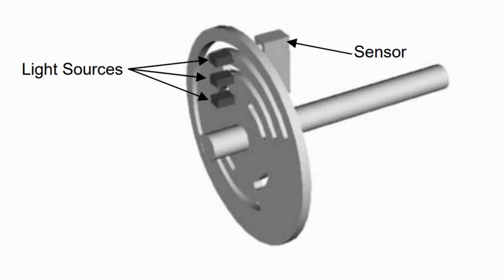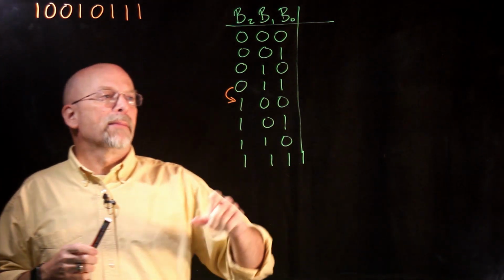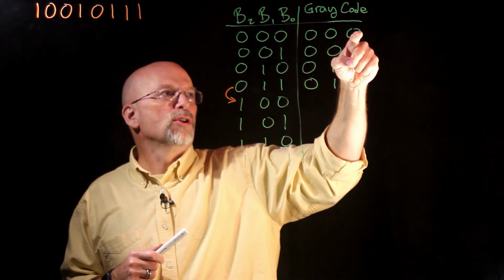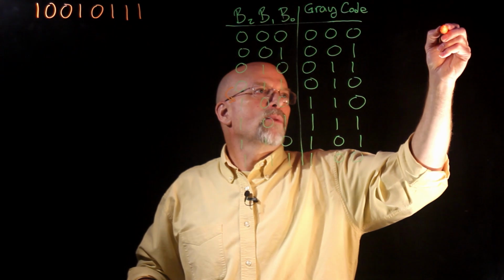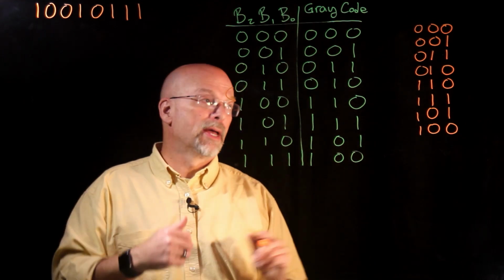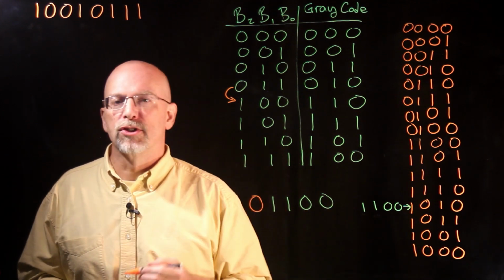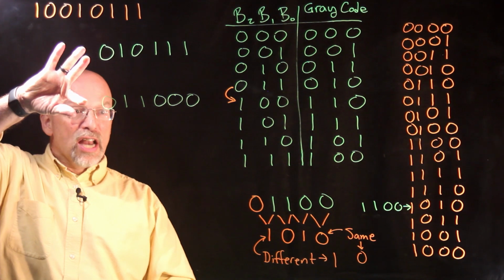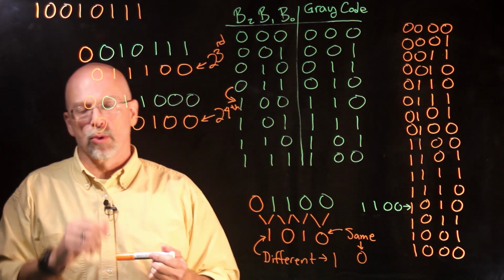Ep 011: Introduction to Gray Code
Not all binary sequences are used for counting. Some are used to identify things like position. In these cases, it's helpful to have a sequence that changes only one bit value at a time. This is where Gray code or reflected binary code comes in handy.

Take aways: At the completion of this lesson, each student should be able to:
• explain the need for the ordered code referred to as Gray code or reflected binary code (RBC) and
• convert a position number to its corresponding Gray code pattern.